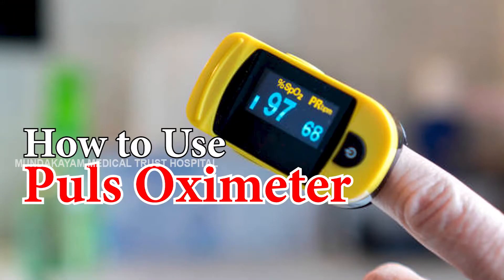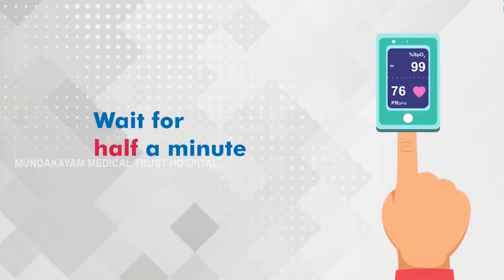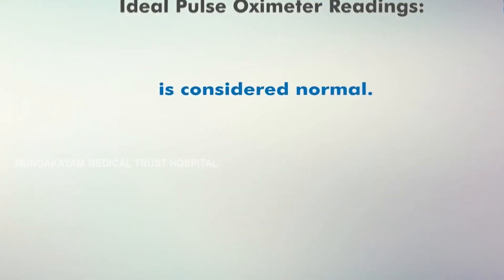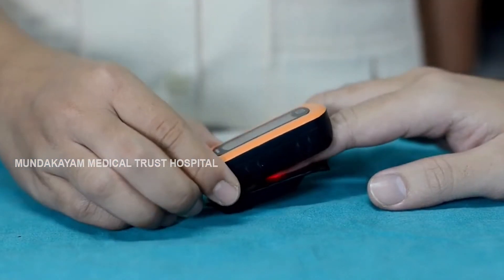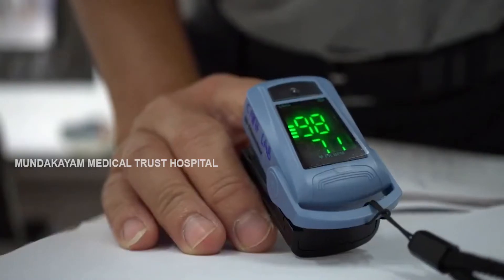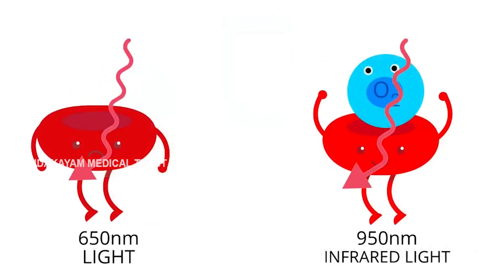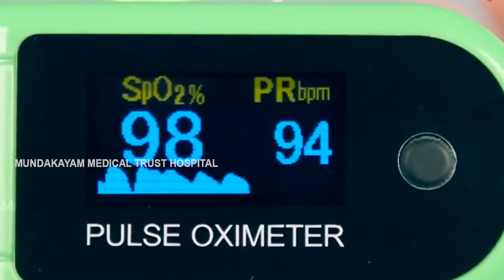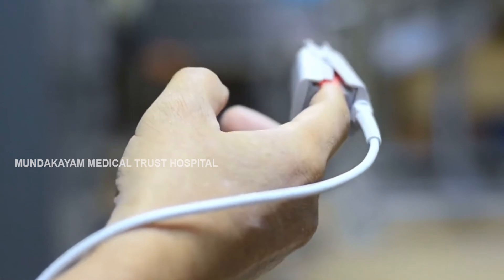പൾസ് ഓക്സിമീറ്റർ ഉപയോഗിക്കുന്നവർ അറിഞ്ഞിരിക്കേണ്ട കാര്യങ്ങൾ ഇവയെല്ലാമാണ്..... | Pulse Oximeter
നമ്മുടെ വീടുകളിൽ വെച്ചു തന്നെ രക്തത്തിലെ ഓക്സിജൻ്റെ അളവ് അളക്കാൻ ഉപയോഗിക്കുന്ന ഒരു മെഡിക്കൽ ഉപകരണമാണ്   ‘പൾസ് ഓക്സിമീറ്റർ’.  പൾസ് ഓക്സിമെട്രി എന്ന പ്രക്രിയയിലൂടെയാണ് ഈ ഉപകരണത്തിലൂടെ ശരീരത്തിലെ ഓക്സിജൻ അളവ് മനസ്സിലാക്കുവാൻ സാധിക്കുന്നത്.

കോവിഡ് രോഗവ്യാപനം കൂടുകയും കുറയുകയും ചെയ്യുന്ന ഈ സാഹചര്യത്തിൽ കഴിഞ്ഞ നാളുകളിൽ ഏറ്റവും അധികം ഉപയോഗിച്ച ,ചർച്ച ചെയ്യപ്പെട്ട പൾസ് ഓക്സിമീറ്ററിനെക്കുറിച്ചും അത് ഉപയോഗിക്കുന്ന വിധത്തെക്കുറിച്ചും ഈ വീഡിയോയിലൂടെ നമുക്ക് മനസിലാക്കാം.

Special Thanks to MMT School of Nursing

Vocal : Miss. Ann Maria Louis